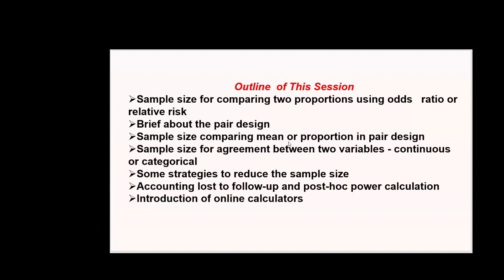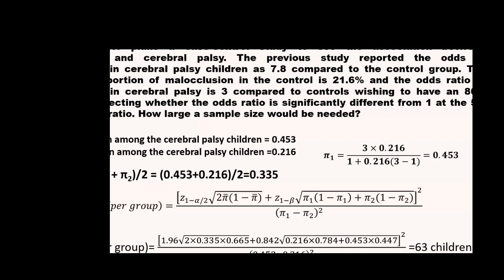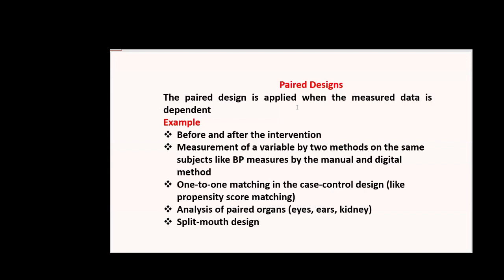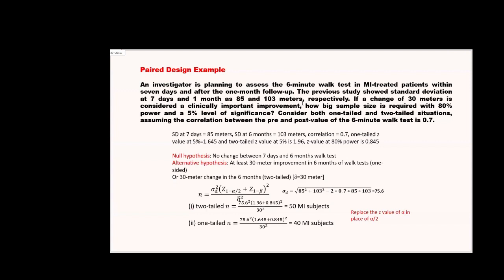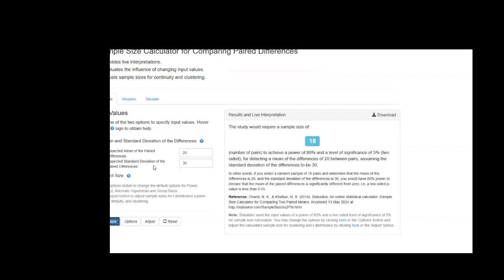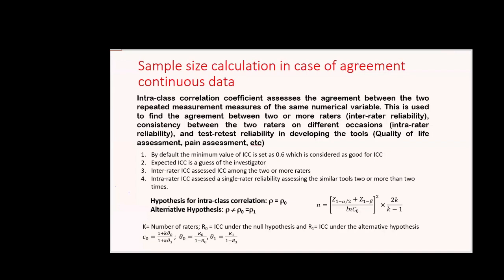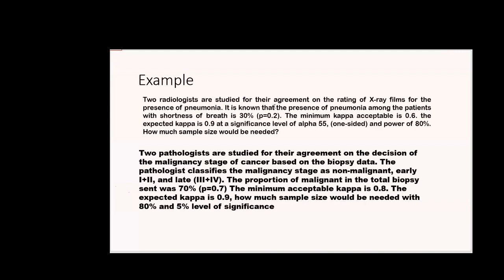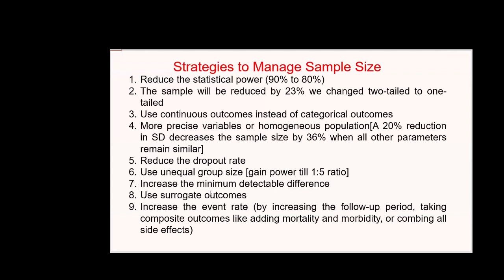Sample Size Calculation and Power Analysis - Part 3 | Medical Research | Health Research | Stats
This the last part of the three-part series of sample size calculation and power analysis for health sciences.